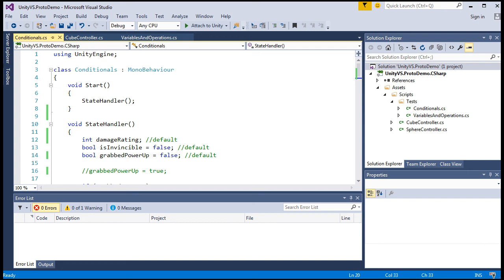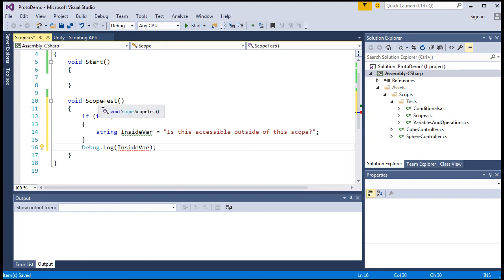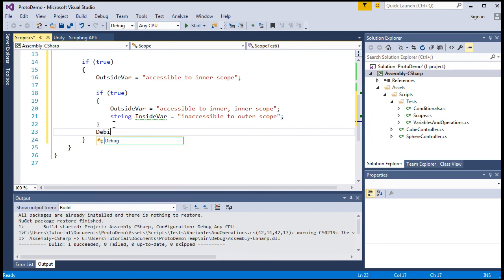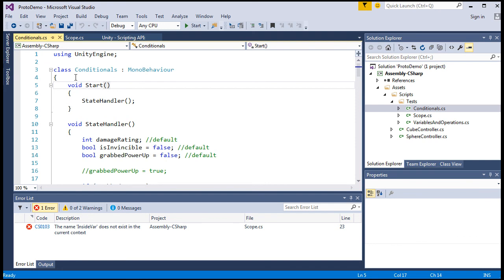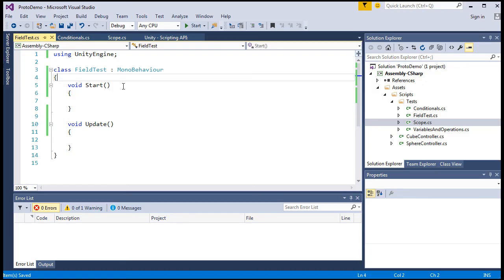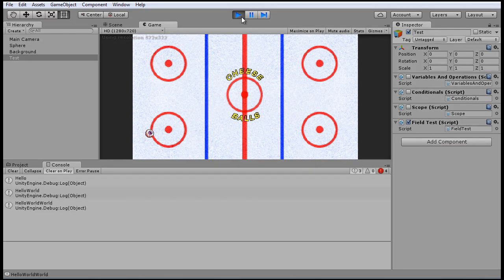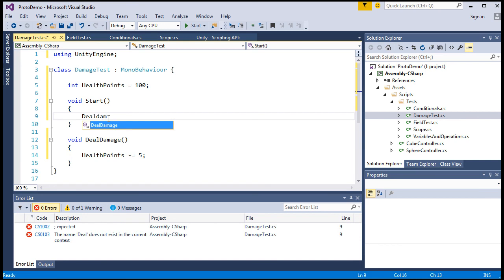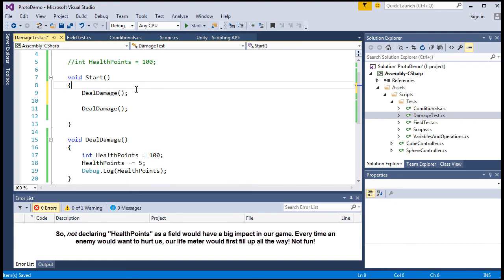[14] Learn Game Coding Step by Step - Variable Scope - Unity + C#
LESSON NOTES:
Possibly the most crucial coding concept to understand is that of variable scope, which determines the "visibility" of a variable depending on where it is originally declared.

This lesson takes a look at that topic and how variables that are local to methods, or nested structures within methods, have a temporary life-span compared to those declared at the class-level.

We see how these class-level variables (technically called "fields") have a profound impact on game elements in Unity.